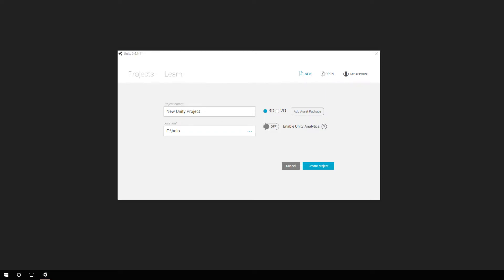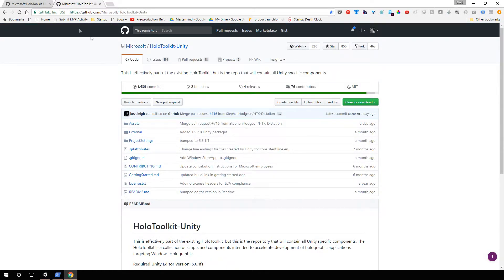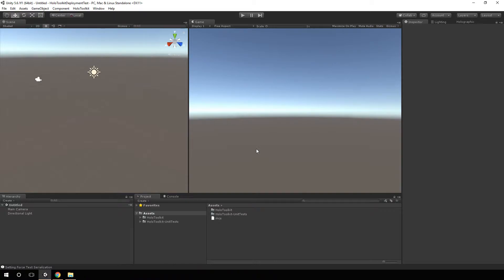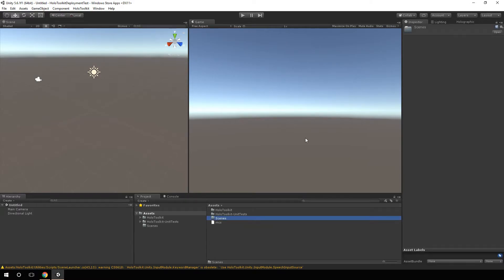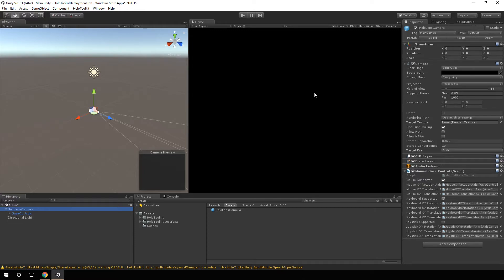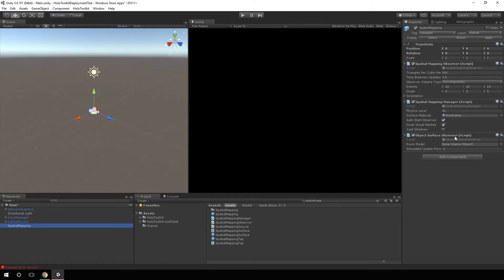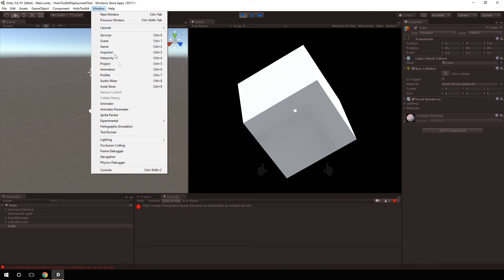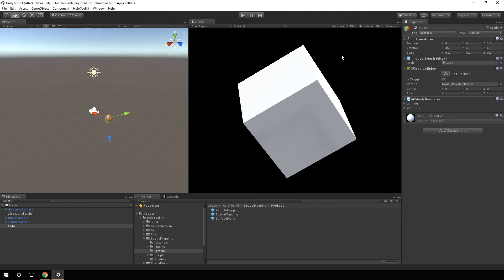How to Install HoloToolkit for Unity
How to Install HoloToolkit for Unity for HoloLens development